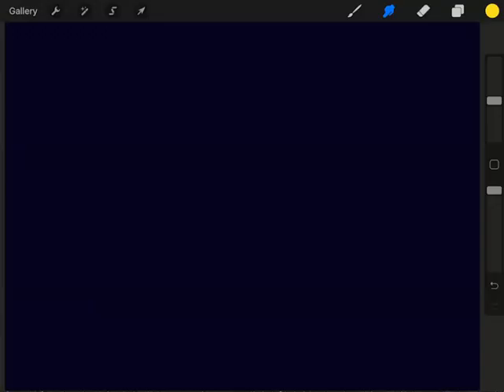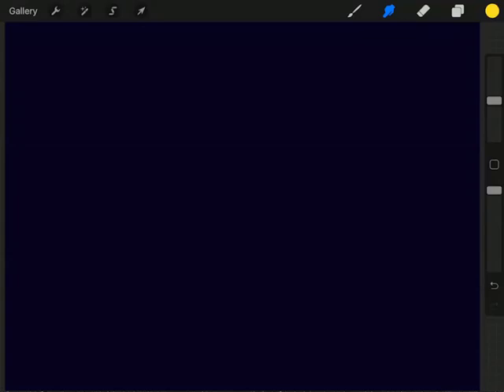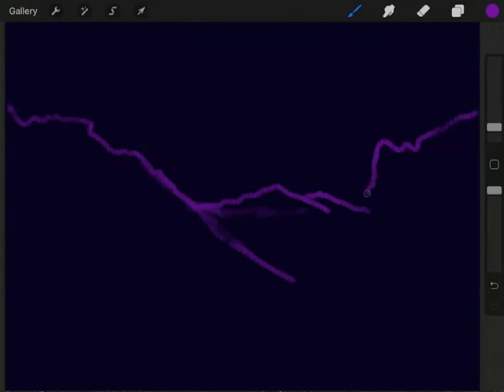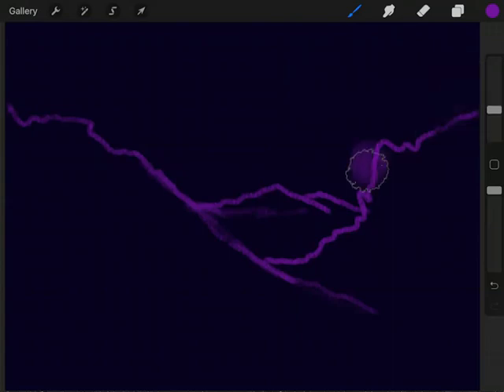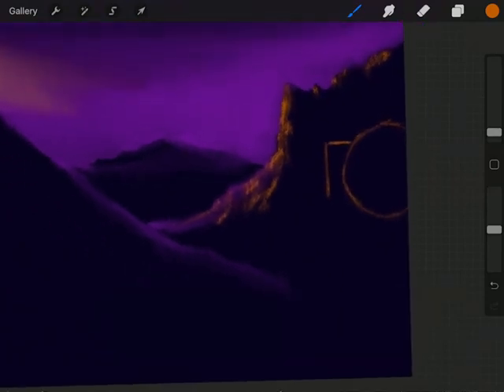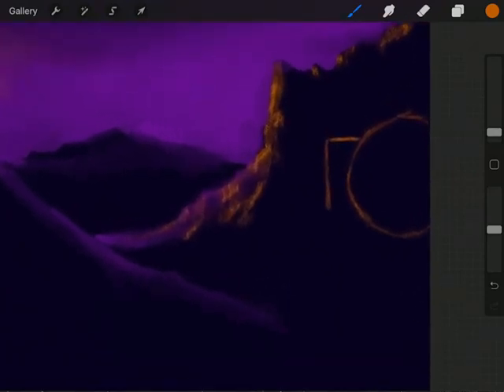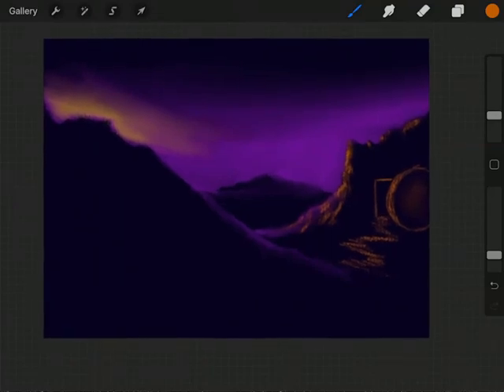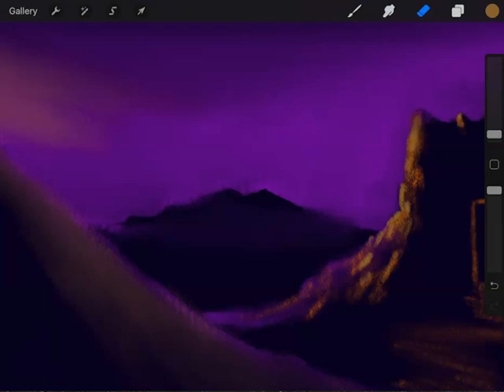How to Draw Calvary & The Empty Tomb in Black Light Technique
For this week's video, I'm going to show how I would draw my black light picture of Calvary and the empty tomb. I'm working on an iPad with Procreate, but you can do this technique with dark blue or black construction paper and pastels. Give it a try!